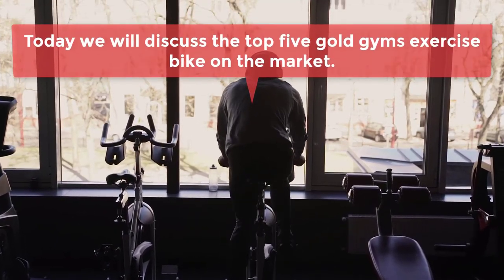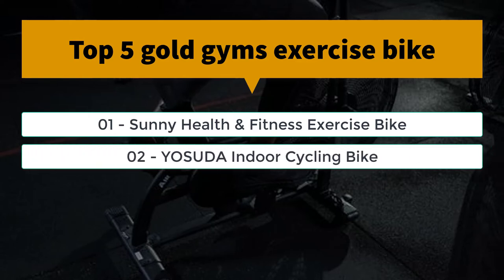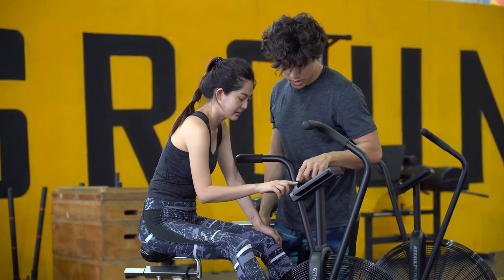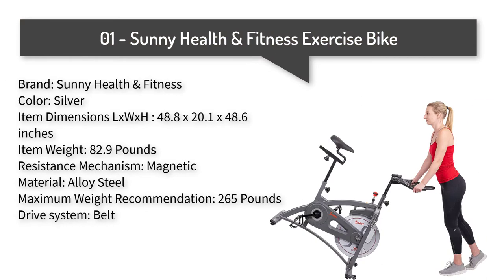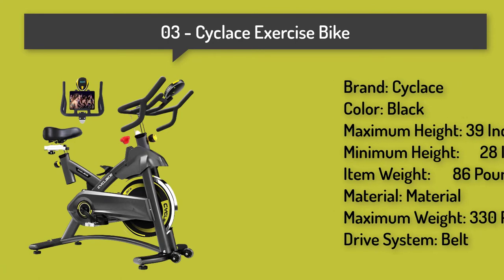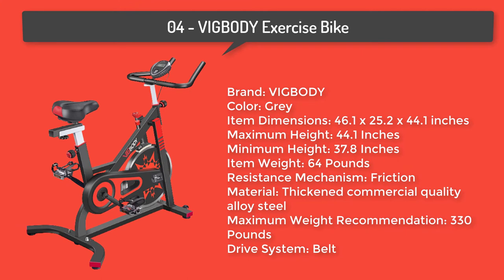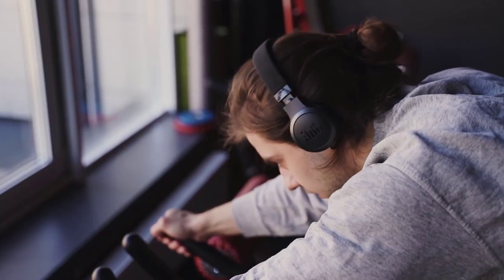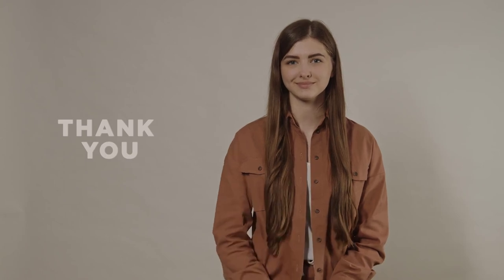Top 5 best gold gyms exercise bike Reviews - gold gyms exercise bike reviews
✔ PERFORMANCE MONITOR: Time, Speed, Distance, Calorie, Odometer, RPM & Pulse.

✔ MAGNETIC RESISTANCE: Adjustable magnetic resistance provides smooth contactless resistance and is virtually maintenance-free.

✔【YOSUDA】Design and produce exercise machines for 20 years. YOSUDA stationary bike has served more than 1,000,000 families. We are so confident that YOSUDA exercise bike can be your fitness partner.

✔ 【Sturdy Construction】Our Exercise Bikes are equipped with a 1.5mm thickened heavy-duty commercial quality square tube, and a heavy-duty bidirectional flywheel 35lbs, which support up to more than 330LBS weight capacity, very stable and durable.